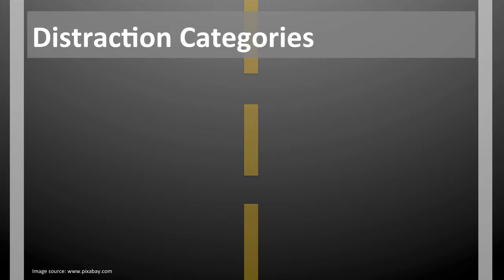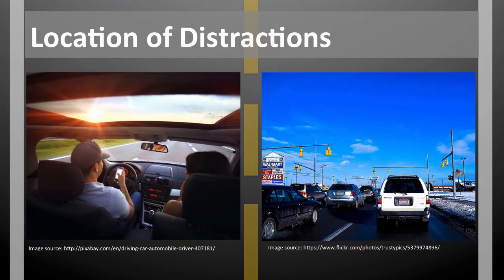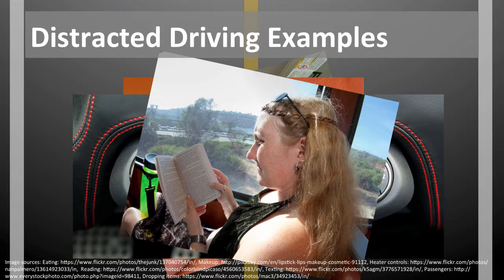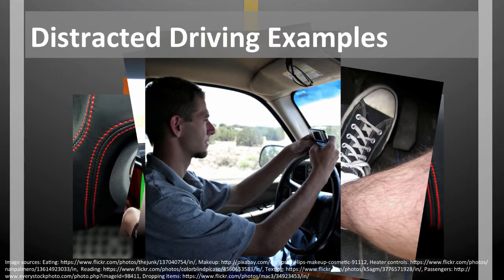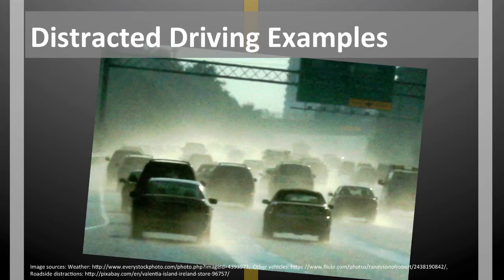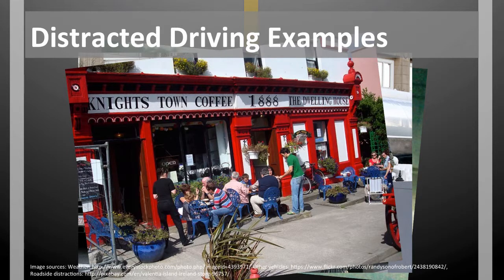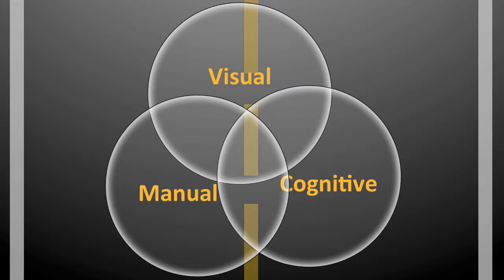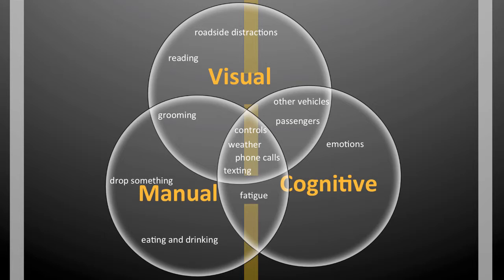Distracted Driving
This slideshow/movie is a presentation about the various types of distractions while driving.